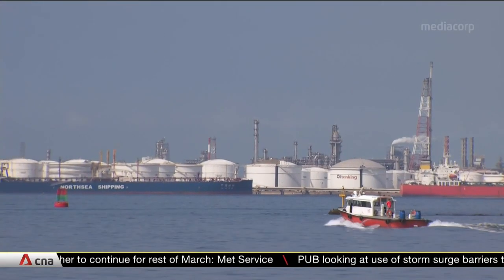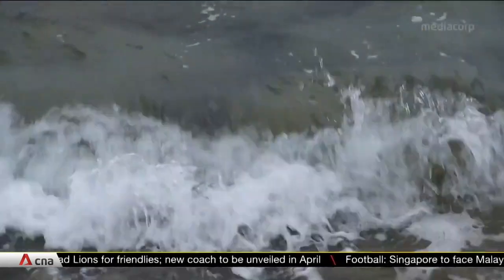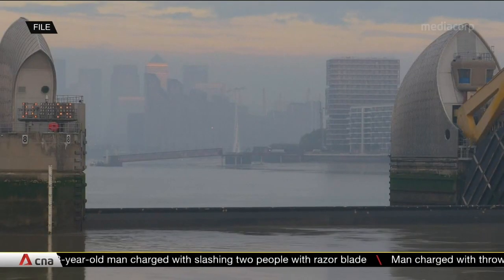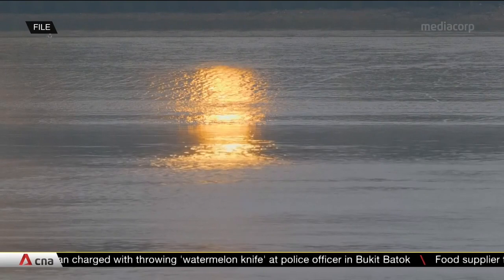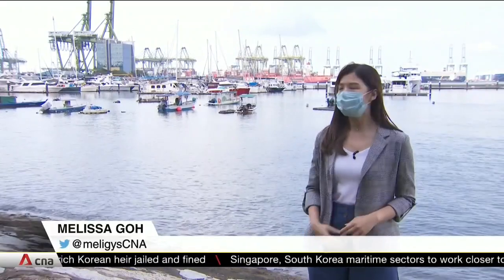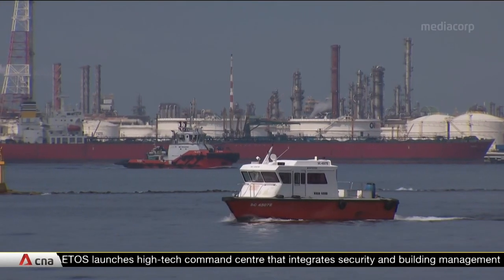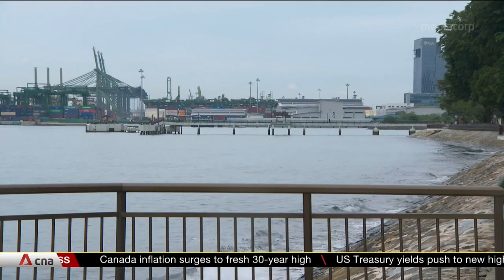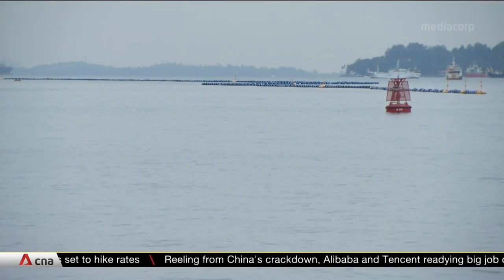PUB to study feasibility of storm surge barriers to protect south-west coast from rising sea levels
Singapore is investigating new ways to protect its south-west coast from rising sea levels. National water agency PUB has called a tender to explore the feasibility of measures like storm surge barriers, barrages, and even raising the land. The two-year study, which is expected to start later this year, could cost up to $3 million. Sea levels are expected to rise by up to a metre in less than 80 years. This could go up to five metres if met with extreme high tides and storm surges -- enough to flood a third of Singapore.